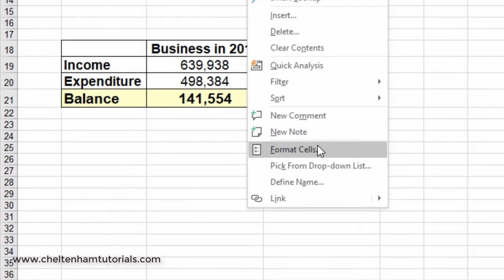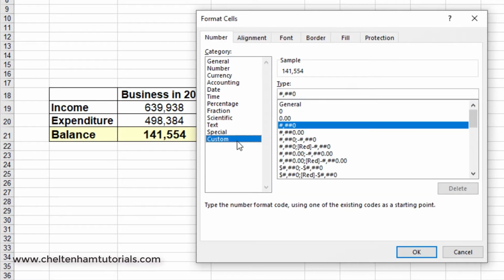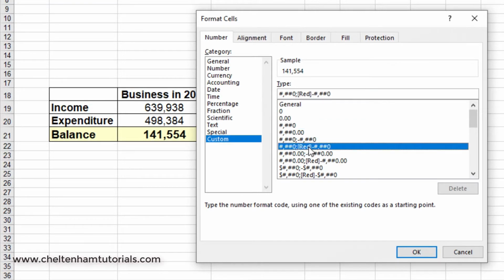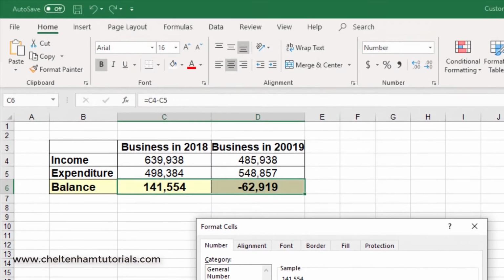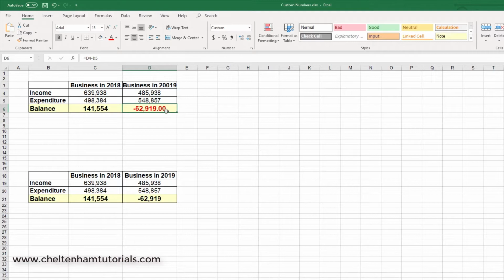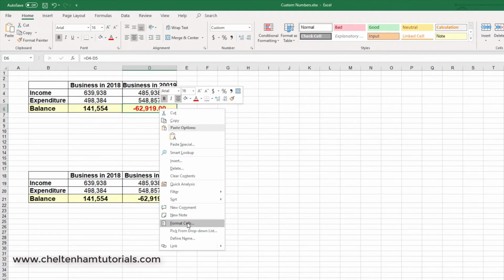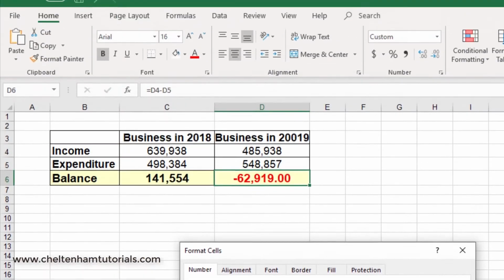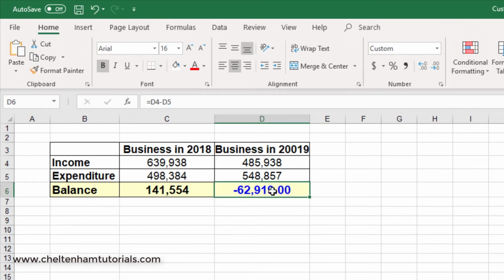#22 Excel 365 Tutorial Intermediate - Custom Number Formats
Excel 365 Tutorial Intermediate - Custom Number Formats